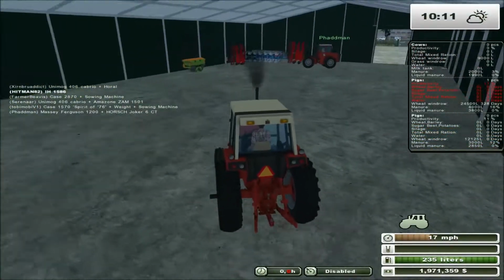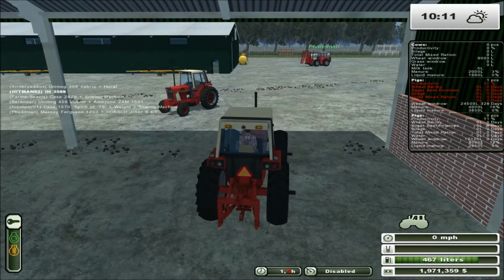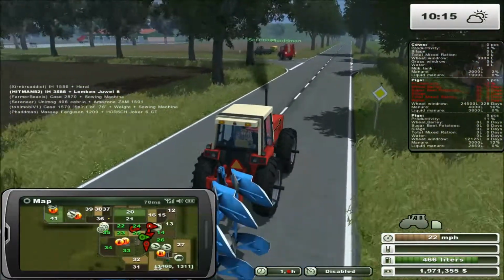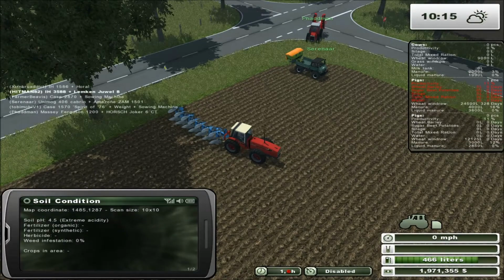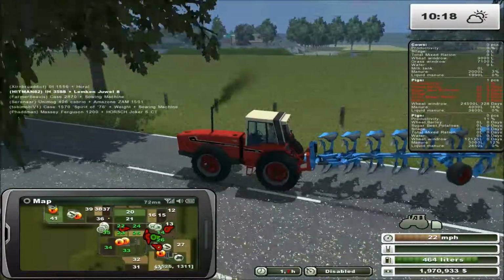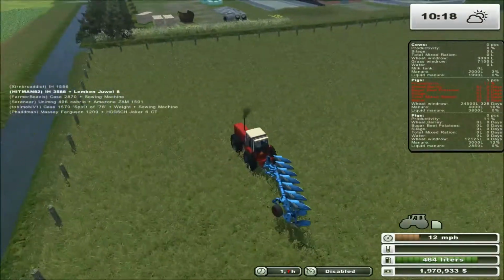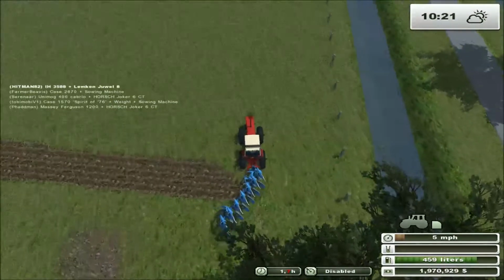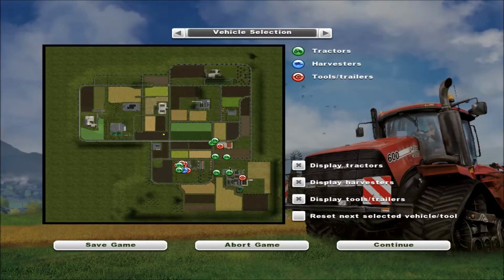Farming Simulator 2013 CoOp S4E6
Farm Sim 2013 Co-op S4E6